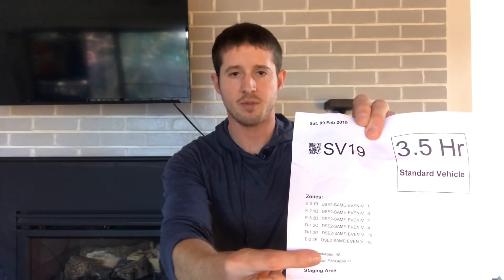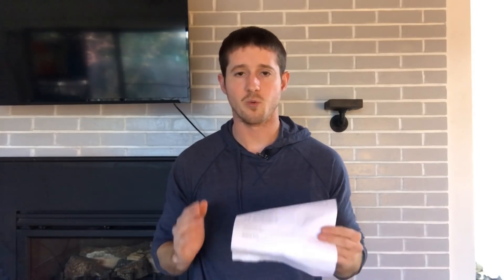12 Things I WISH I KNEW Before Delivering For Amazon Flex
How to be a more effective amazon flex driver and increase your earnings!

SAVE MONEY